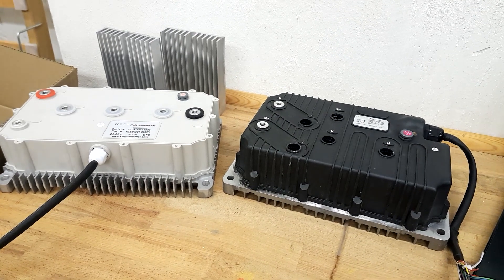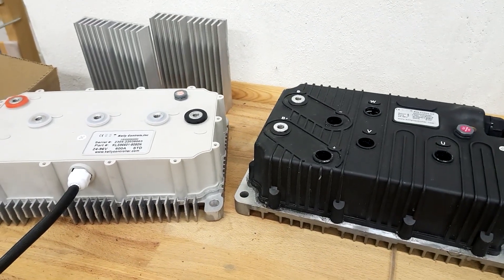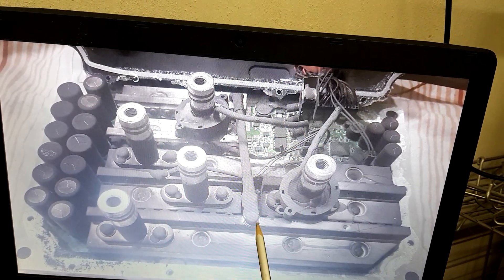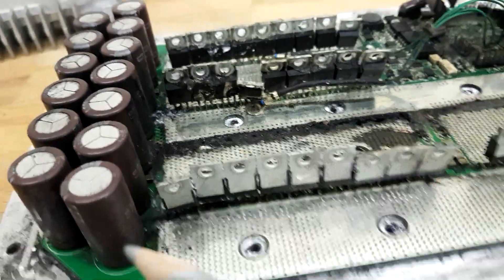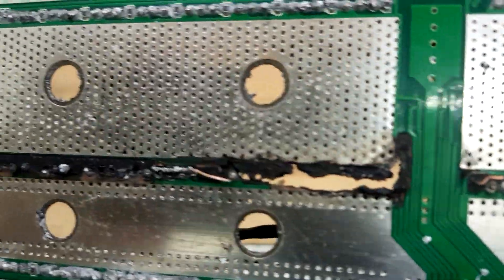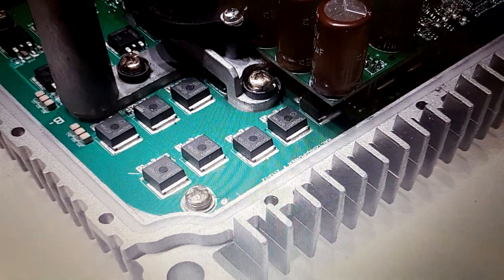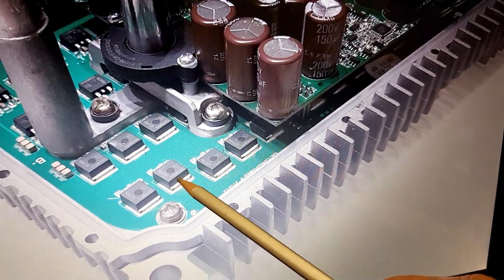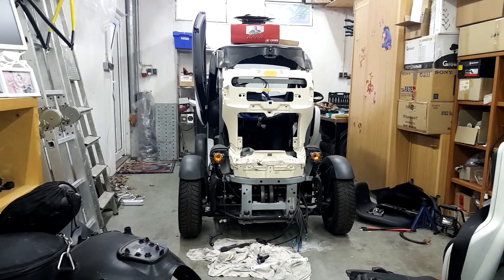Unboxing Kelly Controller KLS96601 for Brushless DC Motors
Some insights of the two Versions -8080I and -8080N, both for 96V and 600A motor current.